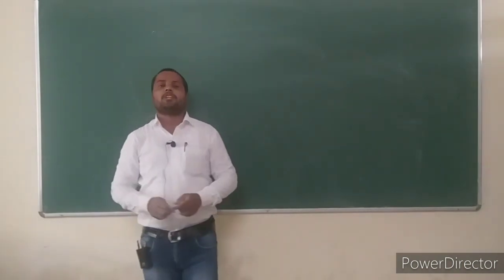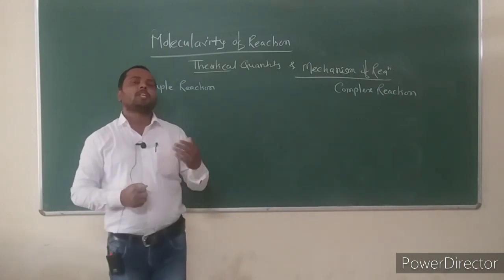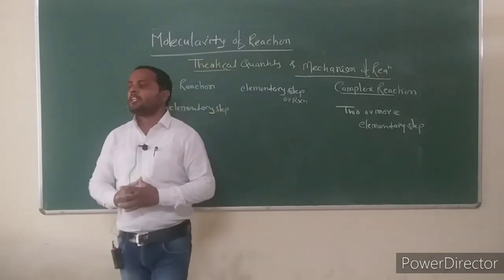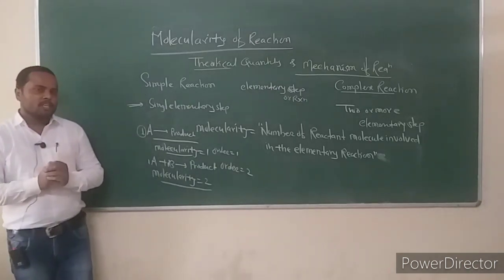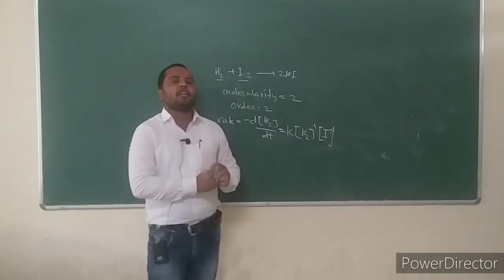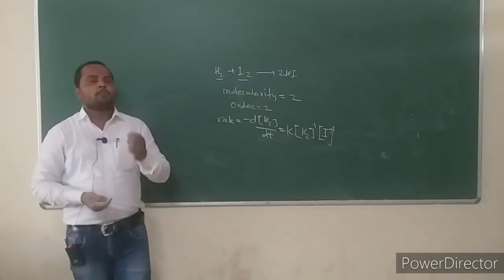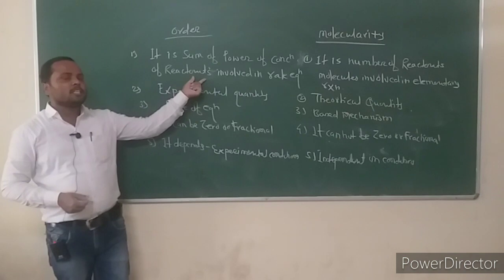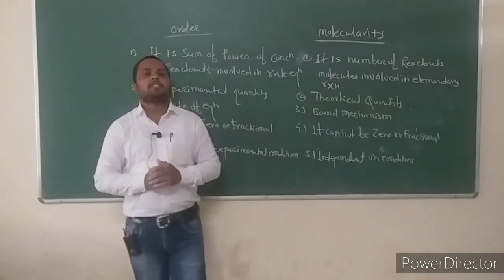Lecture No-4 Class-S.Y.B.Sc Chemistry Topic-Chemical Kinetics Subtopic-Molecularity of Reactio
Paper No CH-301 Physical and Analytical Chemistry
In this lecture we learn about the molecularity of chemical Reaction
1) Definition of molecularity
2) What is Elementary Reaction
3) Simple and Complex Reaction
4) Difference between order and molecularity of Reaction